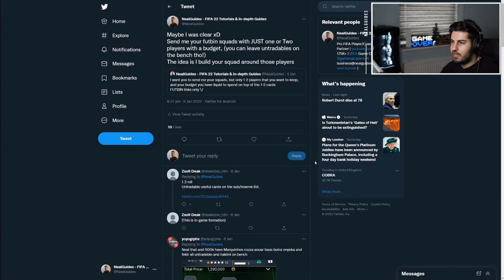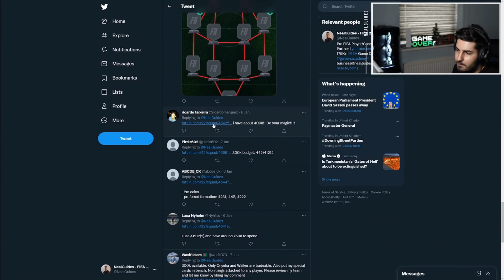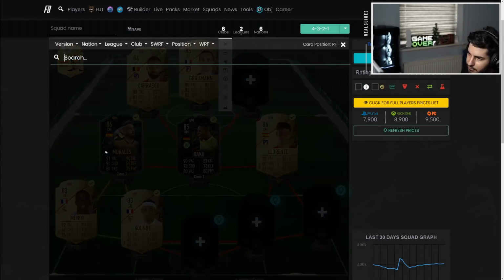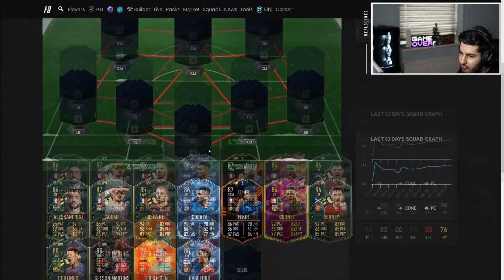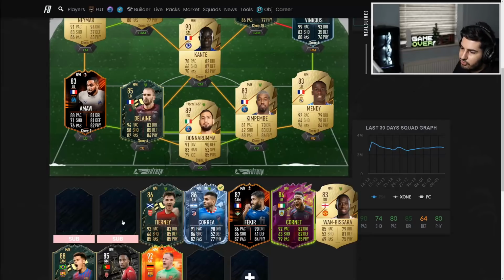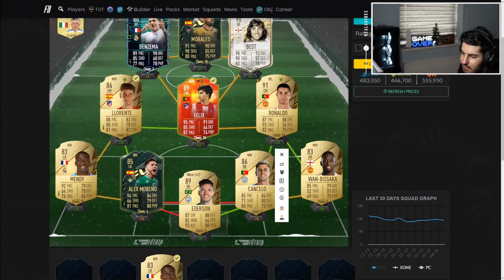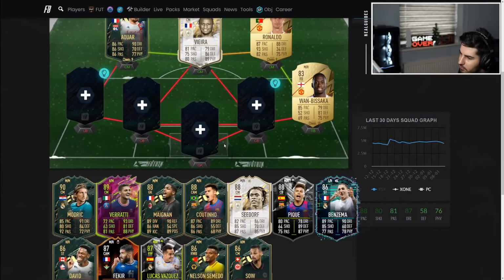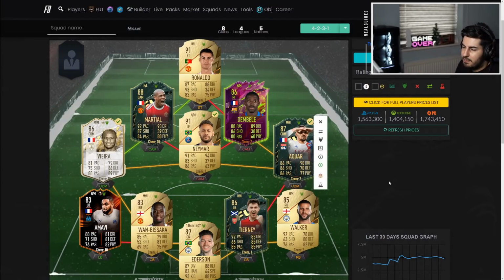Best META Squads For All Budgets 500k / 1M / 1.5M / 300k / 100k - FIFA 22